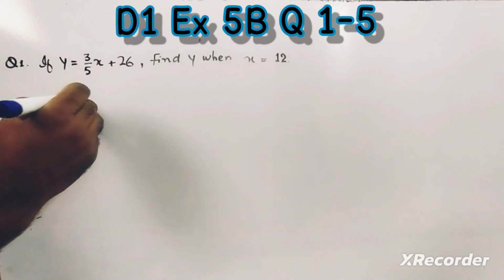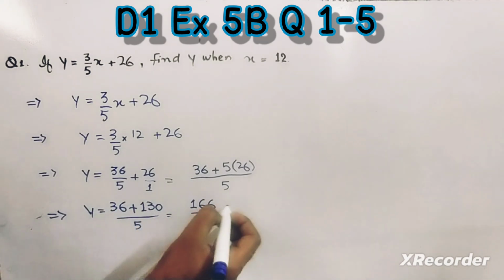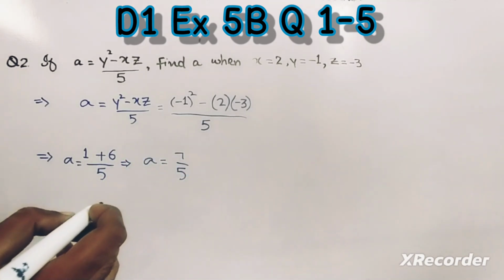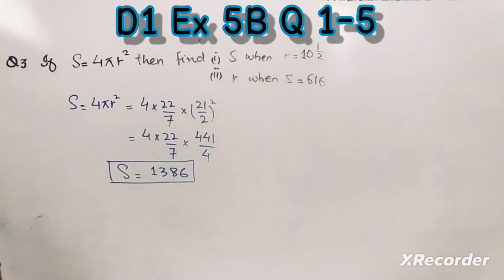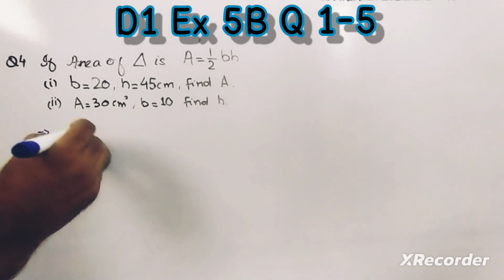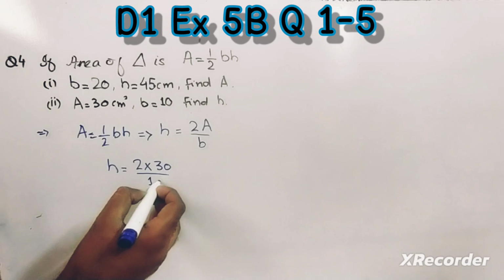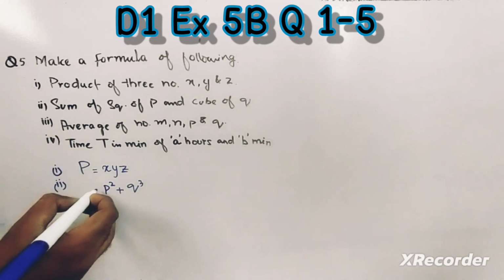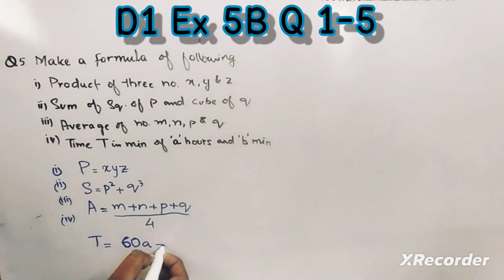New Syllabus Mathematics D1 Exercise 5B Q1-5 Step by Step Solutions and Explanations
D1  NSM Exercise 5B Step by Step Solutions and Explanations